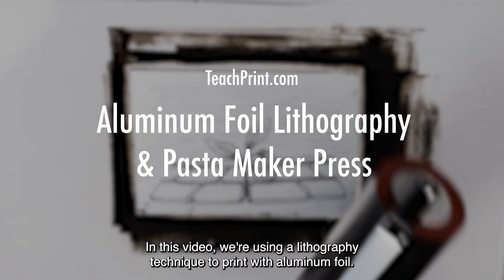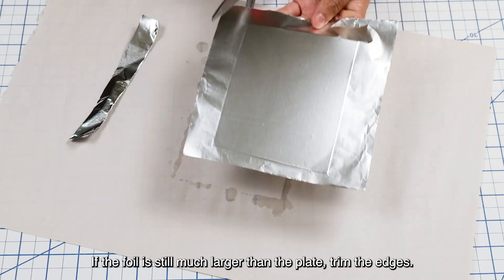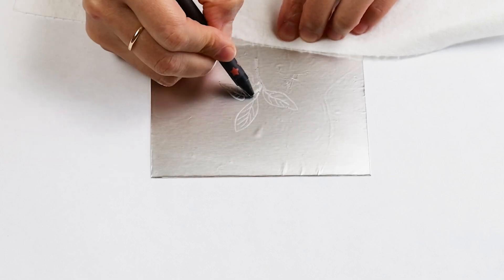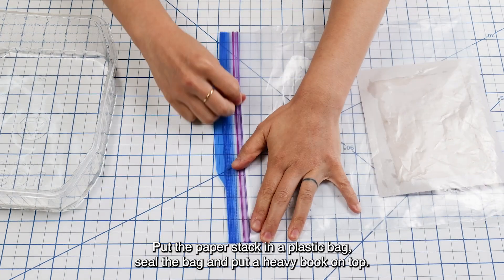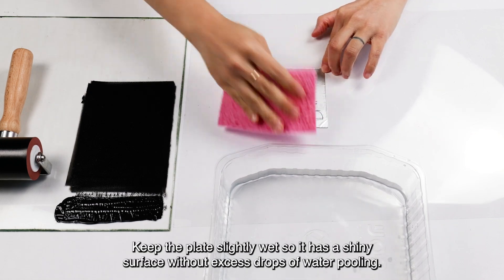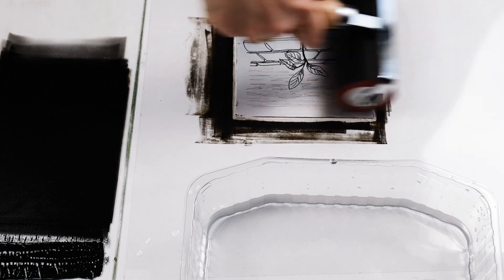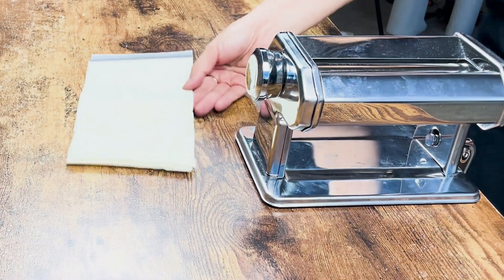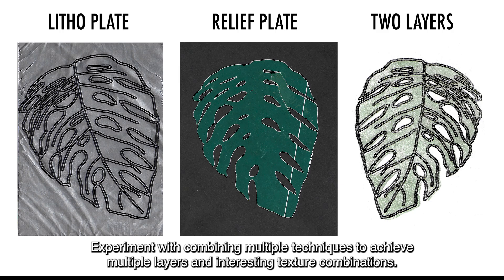Aluminum Foil Lithography & Pasta Maker Press (no music)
[Version without background music]

- Free printmaking resources for art teachers and learners

0:00 – Introduction
0:06 – Cutting the Plate
0:26 – Preparing the Plate
1:35 – Drawing on the Plate
2:35 – Dampening Paper
3:02 – Etching & Inking
5:13 – Printing (1st Pull)
6:04 – Re-inking & Printing

Corrections:
03:12 – For some drawing materials, it may work better to leave the plate in the cola bath for up to 5 minutes. The image will start to fade if left in too long, though!